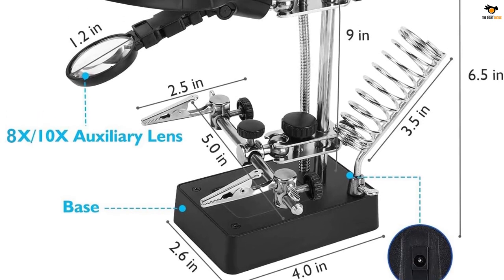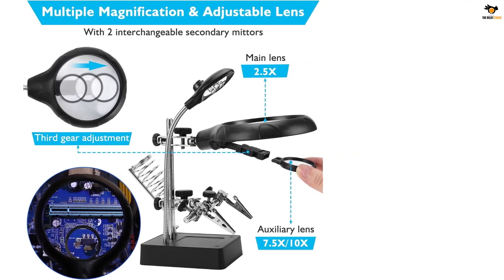The 5 Best Soldering Magnifying Glasses Reviews 2023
☛ All The Links to Best Soldering Magnifying Glasses listed in this Video:-

►5. Brightech LightView Pro Soldering Magnifying Glass.

► 4. Beileshi LED Light Soldering Magnifying Glass.

► 3. iMagniphy 8X Lighted Soldering Magnifying Glass.

► 2. Tobegiga Desktop Soldering Magnifying Glass.

►1. Fancii LED Light Helping Hands Soldering Magnifying Glass.